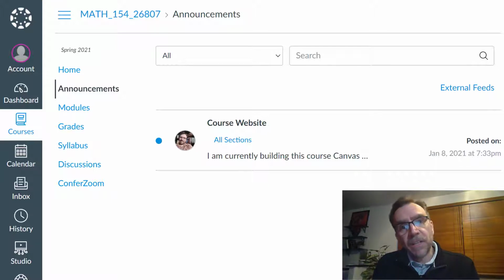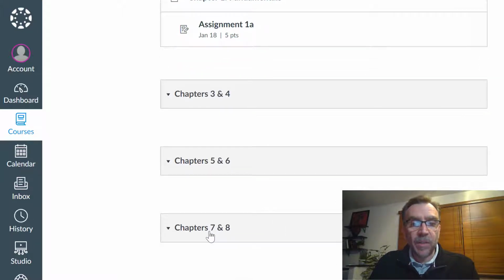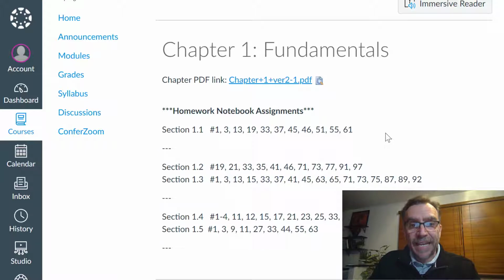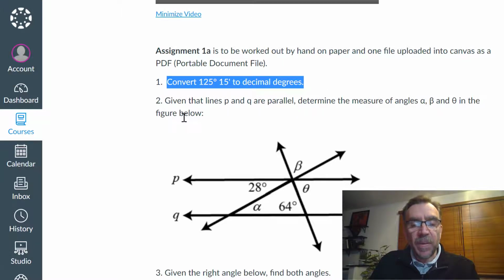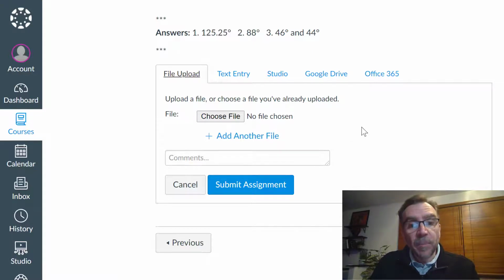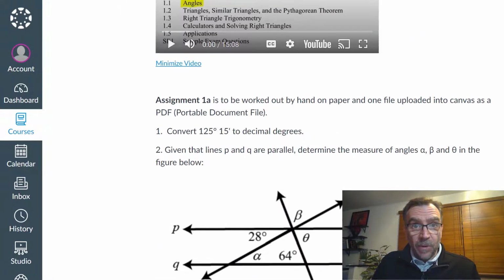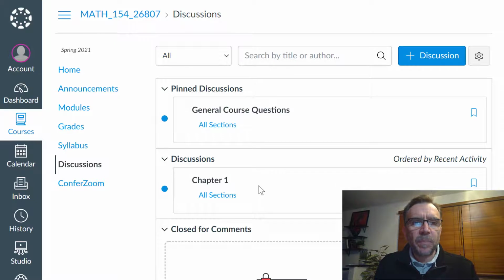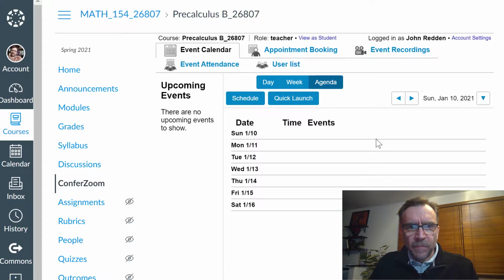Online Trigonometry Course Navigation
Canvas course navigation.